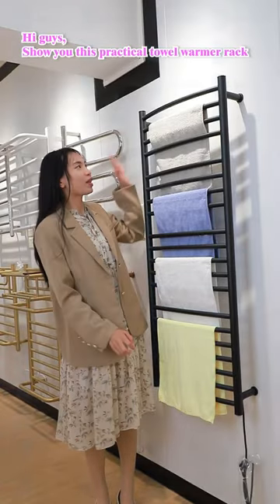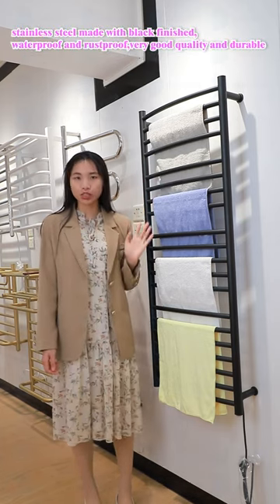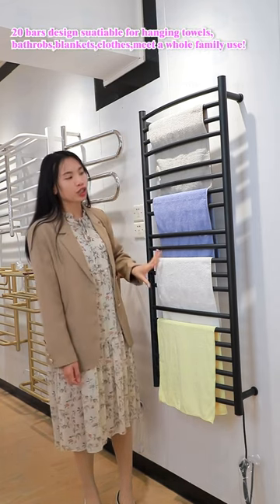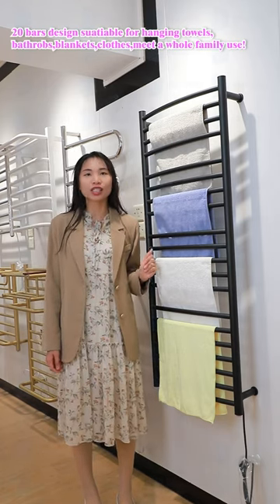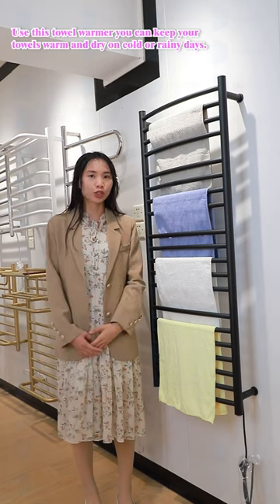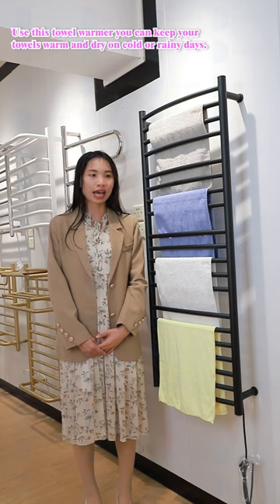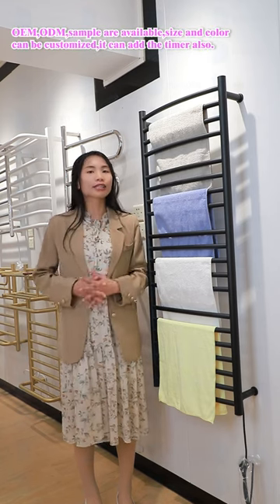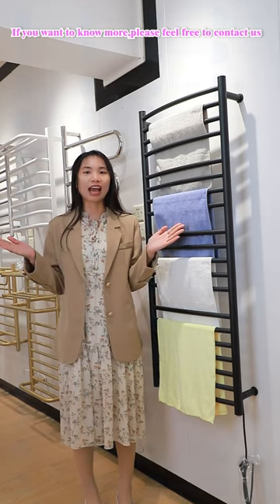💦 Experience the Benefits of Our Towel Racks#shorts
💦 Experience the Benefits of Our Towel Racks:

1️⃣ Organized Bathroom Space: Say goodbye to cluttered countertops and tangled towels. Our towel racks provide convenient storage solutions, keeping your towels neatly arranged and easily accessible. Maximize your bathroom's functionality while adding a touch of elegance.

2️⃣ Superior Durability: We understand the demands of daily bathroom use. That's why our towel racks are built to withstand the test of time. Made with high-quality materials, they are resistant to moisture, corrosion, and wear, ensuring they remain in pristine condition even after years of use.

3️⃣ Aesthetic Enhancement: Our towel racks are not just practical—they are designed to enhance the overall aesthetic of your bathroom. Whether you prefer a sleek and minimalist look or a more ornate and decorative style, we have the perfect towel rack to complement your bathroom decor.

💪BERGOTO is a Professional OEM/ODM bathroom & kitchen hardware manufacturer with ISO9001 & BSCI audited.
👉🏻We admire " scientific design, R&D and satisfy consumer's need" as our philosophy, we constantly provide perfect service and high quality products for our global customer.

⭐️Bergoto--Your Trusted and Qualified Supplier

Welcome bulk orders for bathroom and kitchen projects and wholesalers!